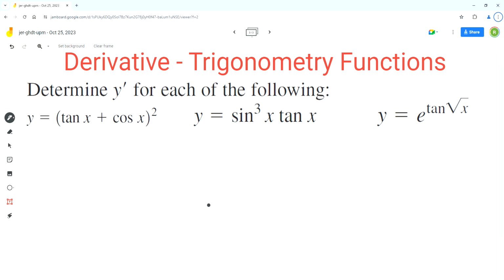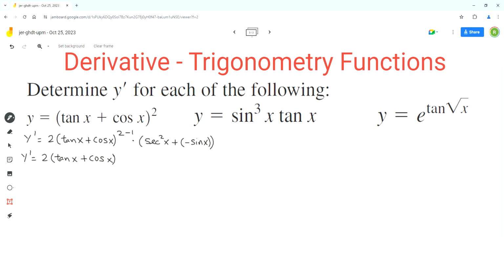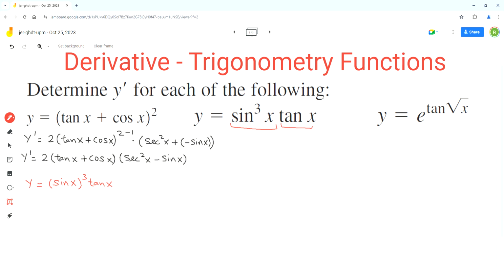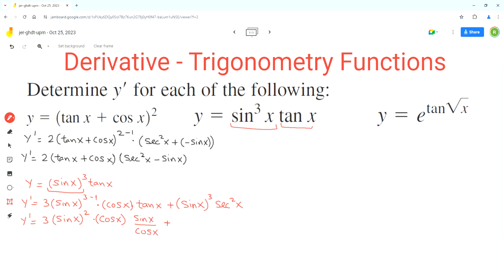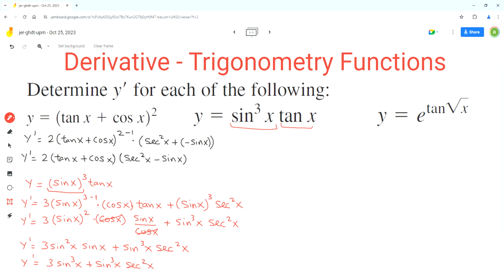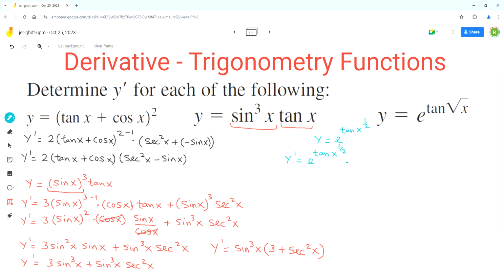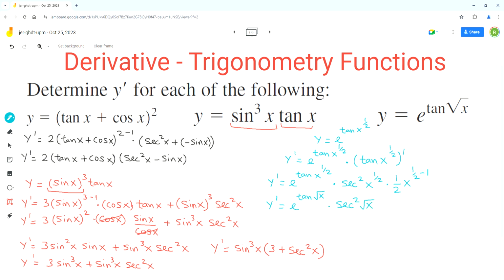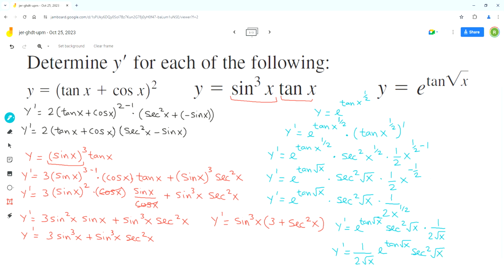DERIVATIVE Of COMPLICATED Trigonometry Tangent Functions (II)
In this video, I share with you steps for using concepts of derivatives to determine the derivative (y') for the following complicated tangent functions. y = (tanx + cosx)^2, y = sin^3(x)tan(x) and y = e^( tan(sqrtx)). @24x7MathTutor